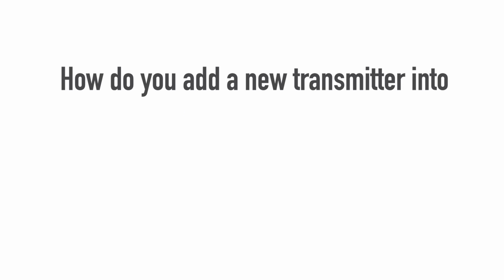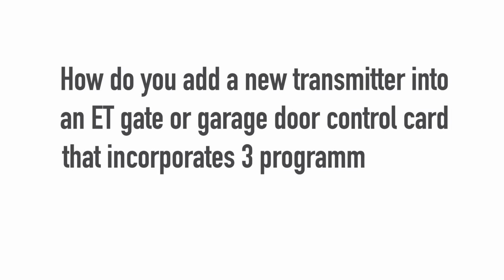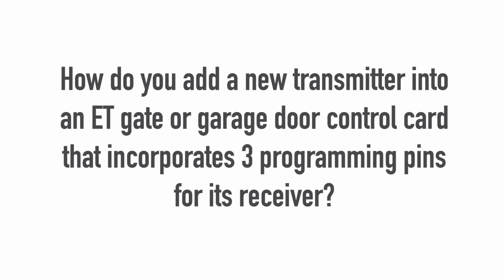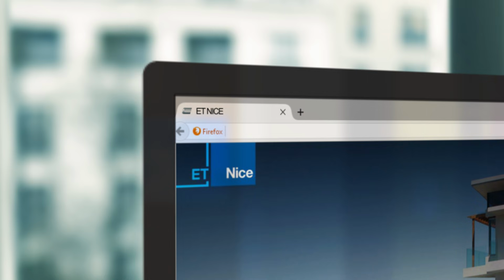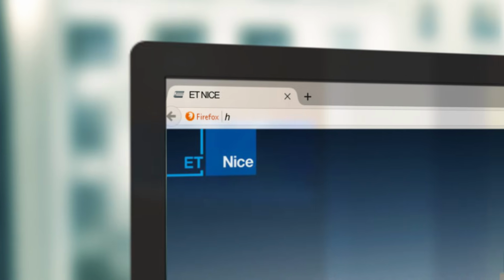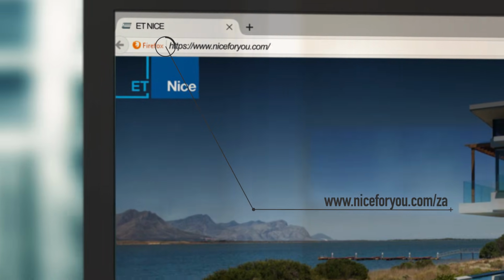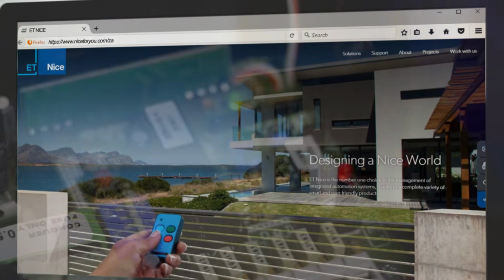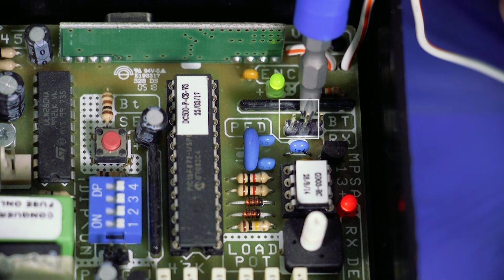How do you add a new transmitter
How do you add a new transmitter into an ET Gate or Garage door control card that incorporates 3 programming pins for its receiver?